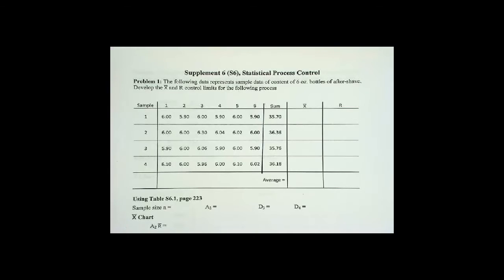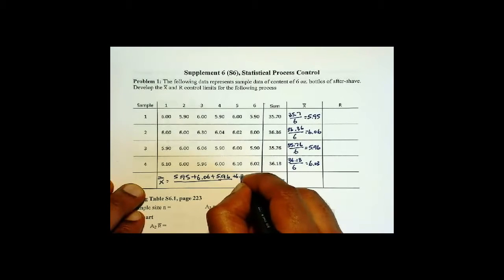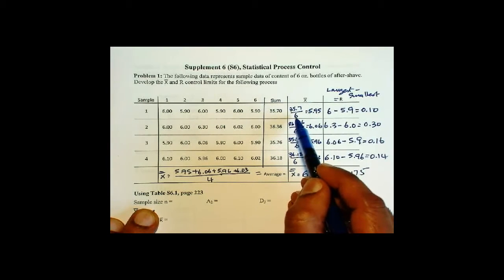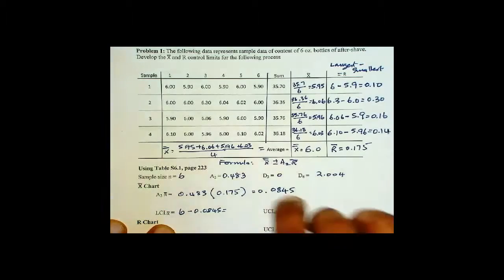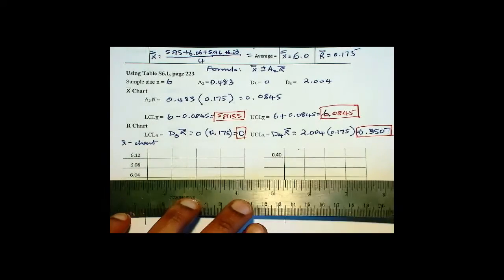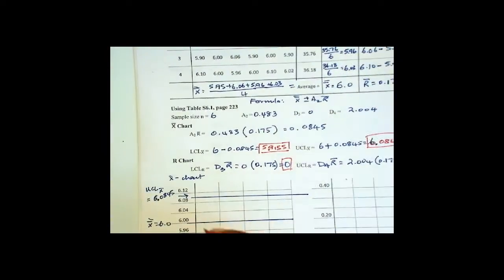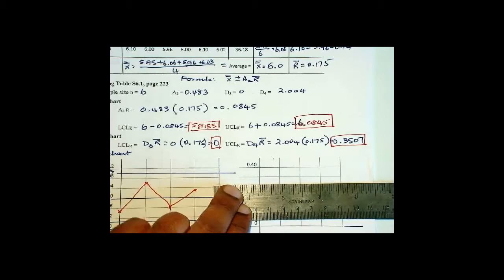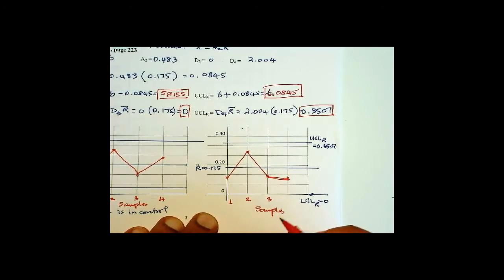Ch06S 3110 03 SPCproblem1